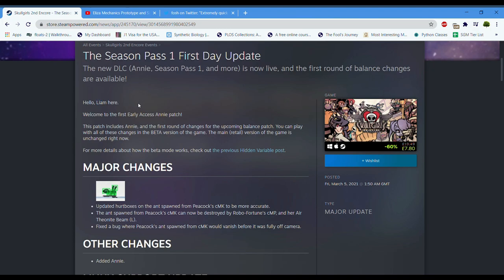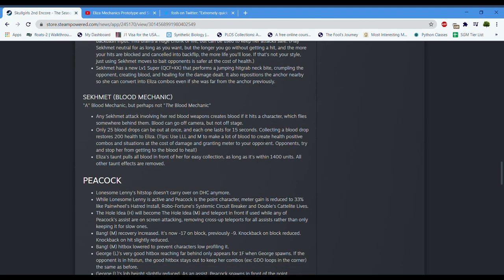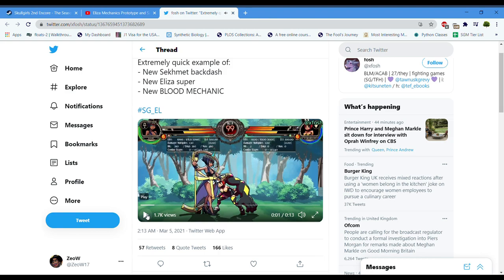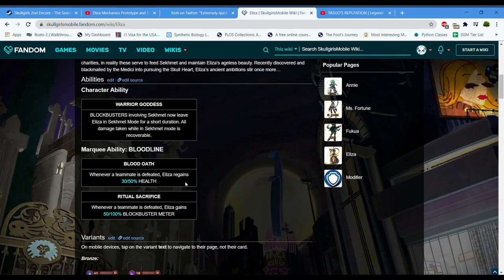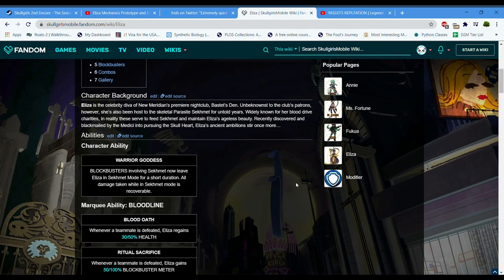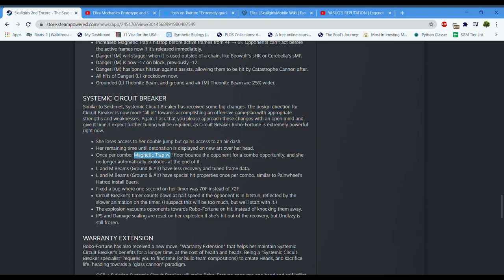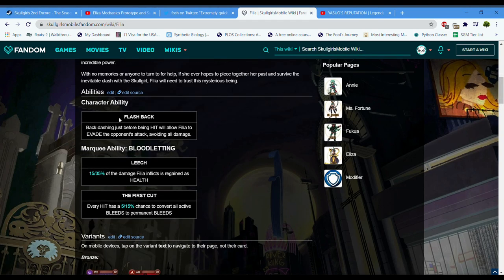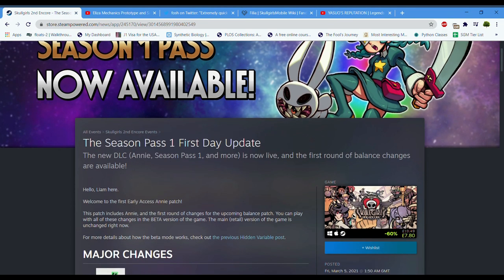[Skullgirls Mobile] Eliza's Blood Mechanic!!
First update on the Season 1 Pass DLC was announced on Friday and comes with it some news on balance changes and.. ELIZA'S BLOOD MECHANIC!?!?

This mechanic was teased during Eliza's prototype teaser when she was still up for voting but it got scrapped when she was officially released as a character. It seems that they brought the mechanic back, albeit in a slightly different twist. I wonder if we can expect the same update in Mobile? And what other characters are they tweaking behind the scenes?

Sorry for the audio, still trying to figure out why the quality is like this when I record with my desktop..